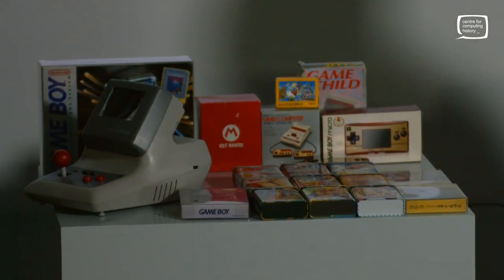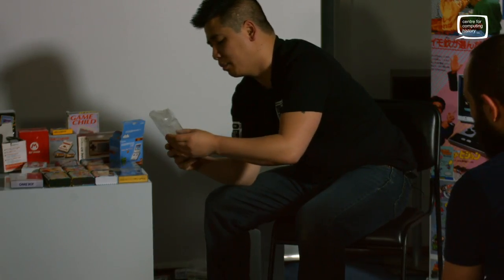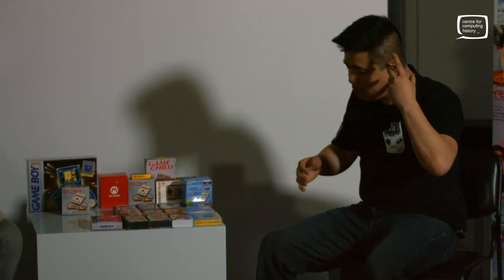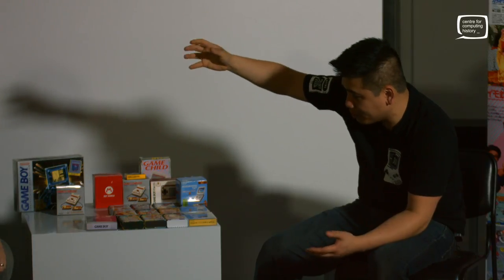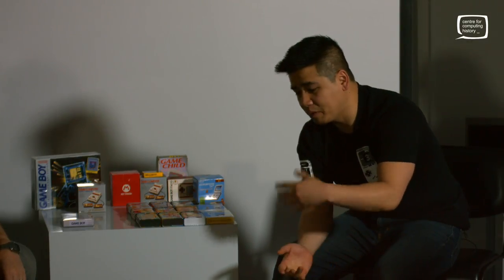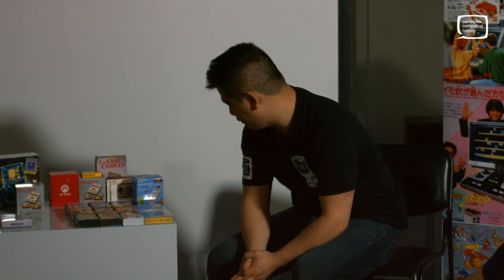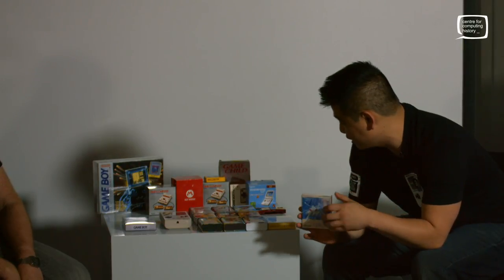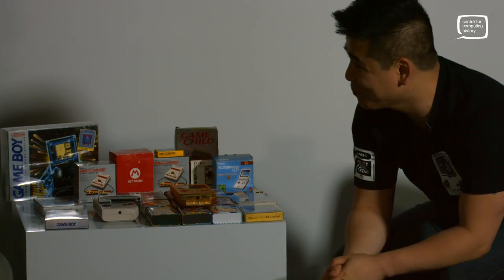Collecting Japanese Game Consoles - Quang Nguyen - Asobi.Tech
Quang Nguyen talks about his extensive collection of Japanese gaming consoles and the challenges involved in collecting obscure equipment from the other side of the world.

This talk was recorded at The Centre for Computing History as part of the 'Made in Japan' event in May 2019.